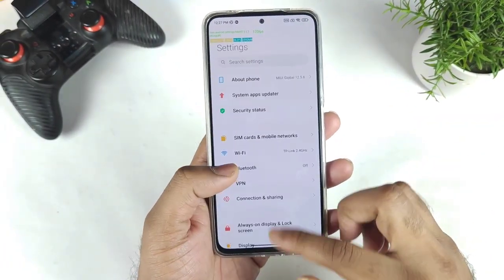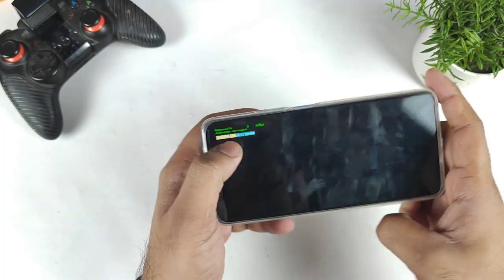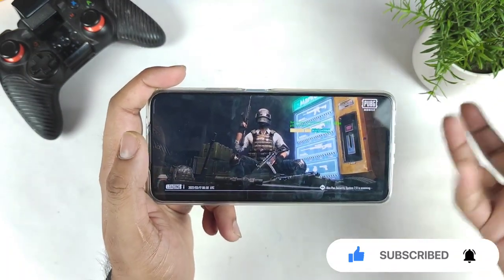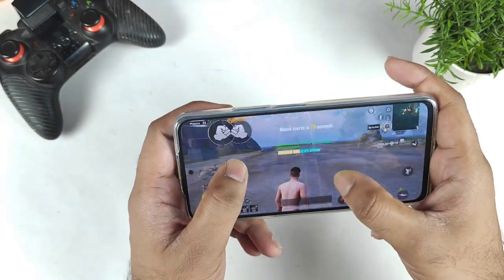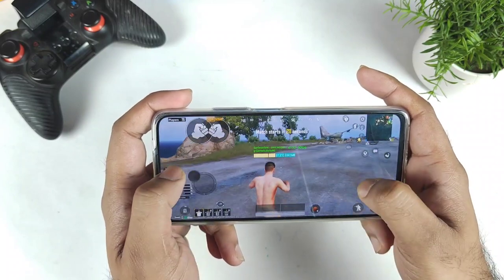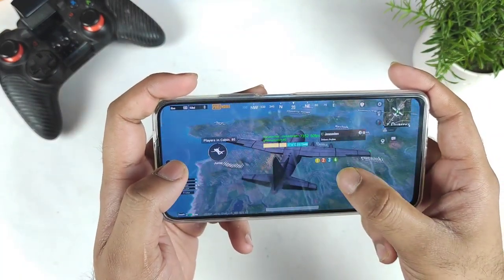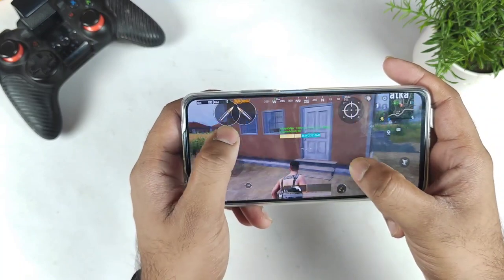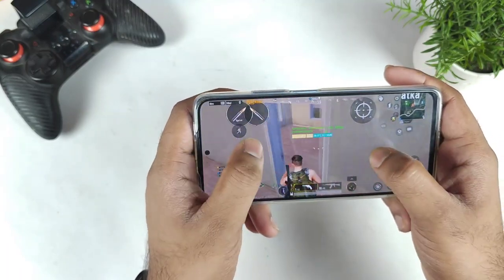Xiaomi 11i PUBG 90fps After Update Dimensity 920 🔥🔥🔥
Xiaomi 11i PUBG 90fps Support Test after Update

Realme X7 Max :- realmex7maxusers

I am reading all the comments so don't worry if I am not replying since I am busy with testing videos I can't reply everyone 😉